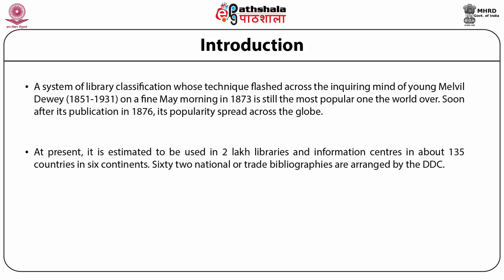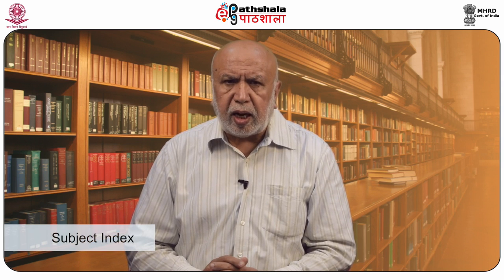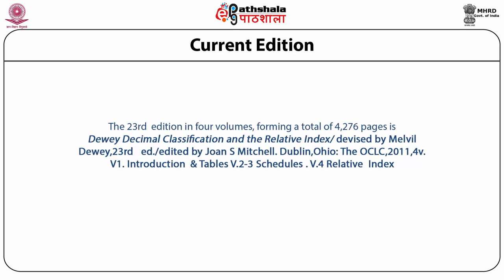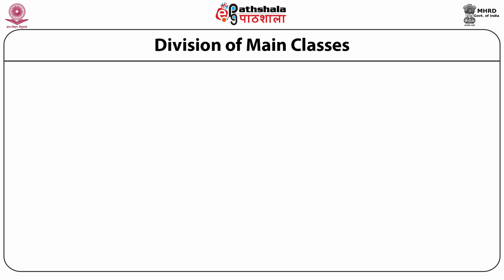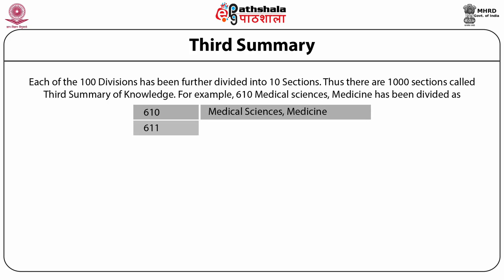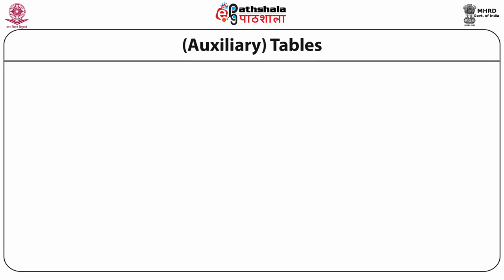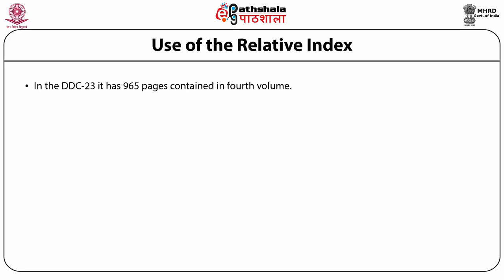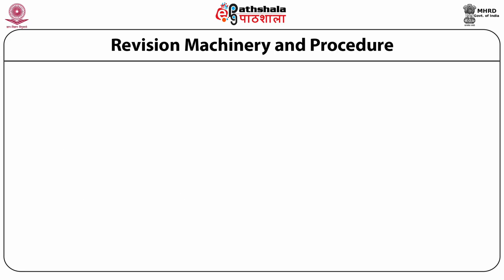Dewey Decimal Classification _LIS P02 M12A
Paper: Knowledge Organization and Processing– Classification